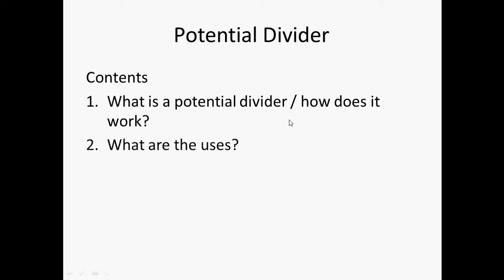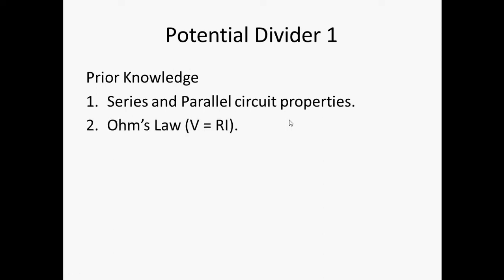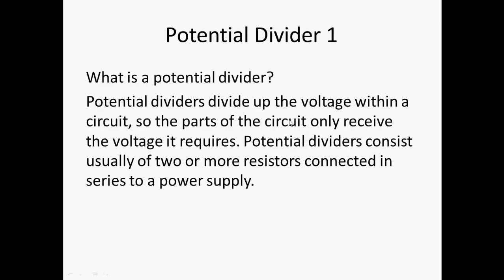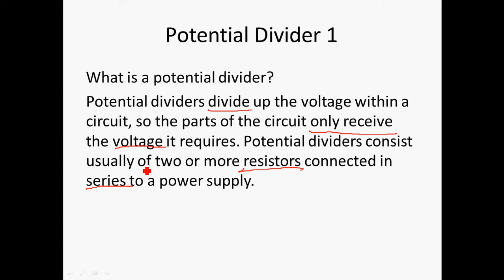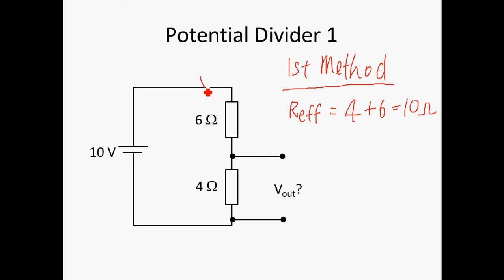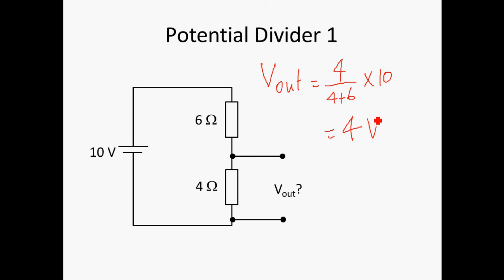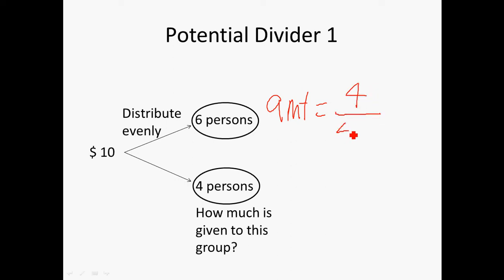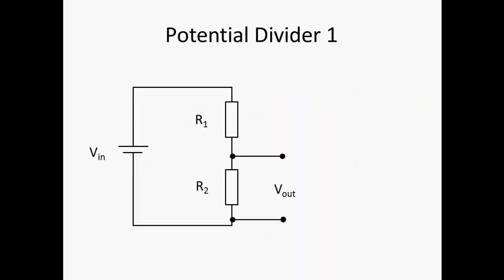potential divider 1 new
Introduction to potential divider.